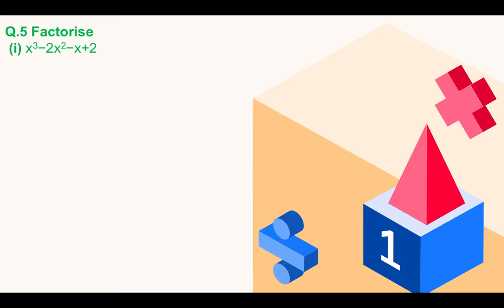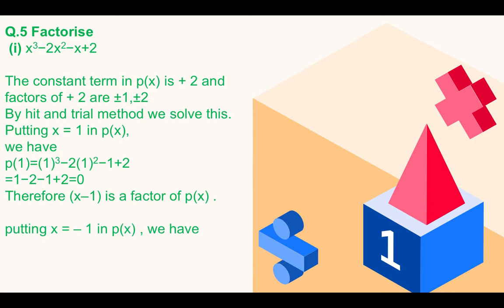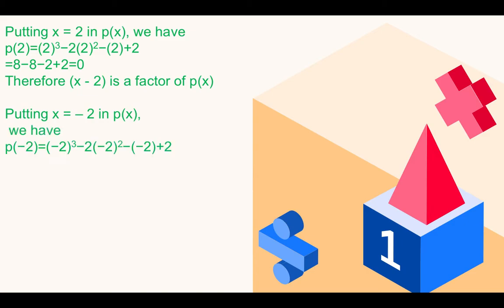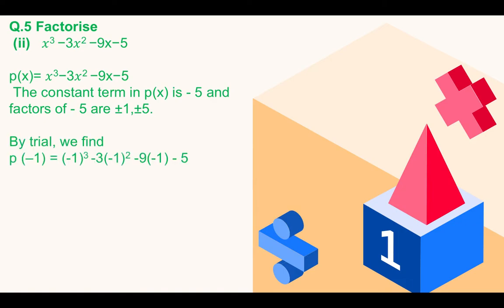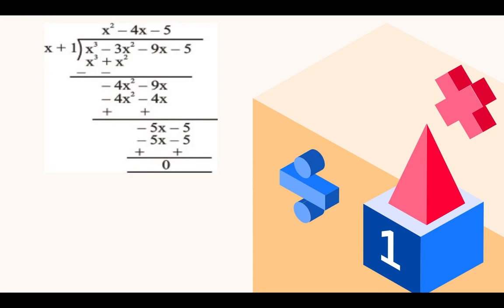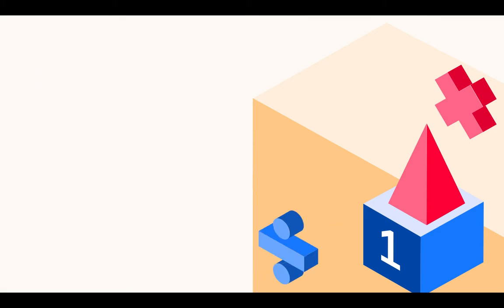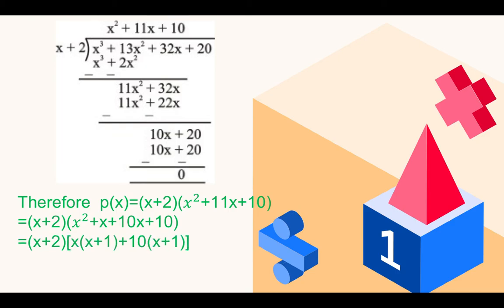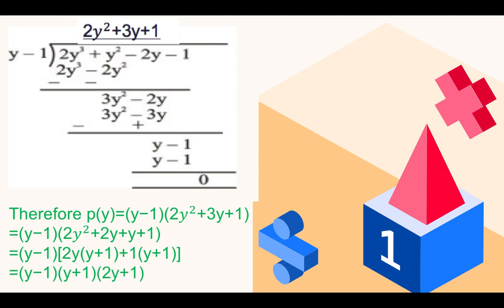Chapter 2 Polynomials Ex 2.4 q5 Part 8 Ncert Class 9 Mathematics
This video contains the solutions of NCERT chapter 2 polynomials ex 2.3.
For the description and definition of constants, variable, algebraic expressions, polynomials, types of polynomials, degree of polynomials, factor theorem, remainder theorem, factors, methods of finding factors, grouping method, splitting the middle term method, quadratic polynomial, linear polynomial, cubic polynomials, zero polynomial, finding zeroes of a polynomial, roots, constant polynomials can u follow the links below
Chapter 2 Polynomials of Class 9 Mathematics CBSE

Here are the links for the previous videos of the series

part 1. it contains basic description of number system.

part 2. Solution for EXERCISE 1.1 Q1, Q2, Q3 of ncert of class 9 cbse mathematics.

part 3. Solution for Exercise 1.1, Exercise 1.2 and Exercise 1.3 of ncert of class 9 cbse mathematics.

part 4. Solution for Exercise 1.4 of ncert of class 9 cbse mathematics.

part 6 Solution for Exercise 1.6 of ncert of class 9 cbse mathematics.